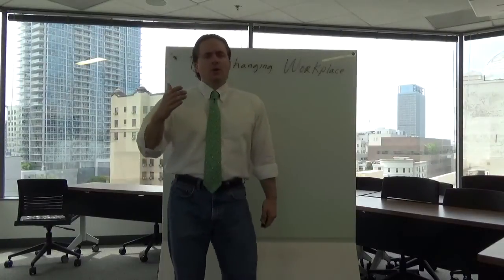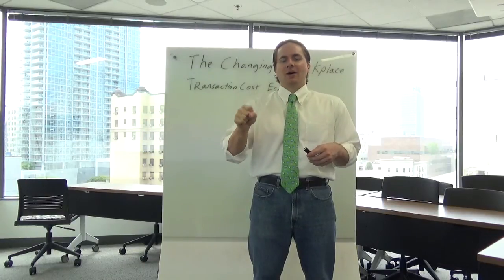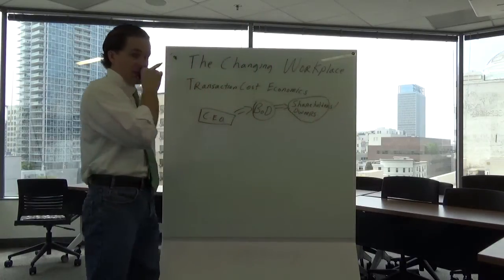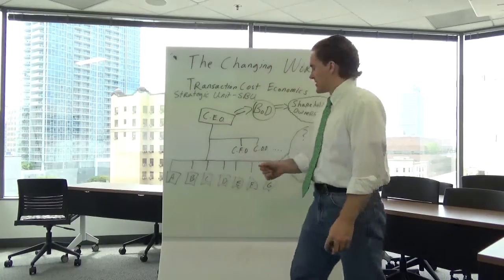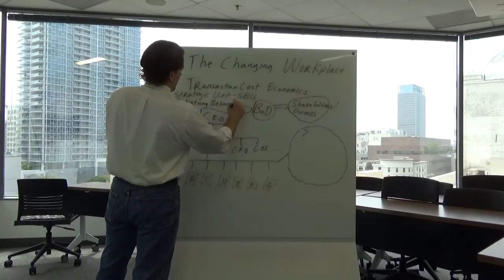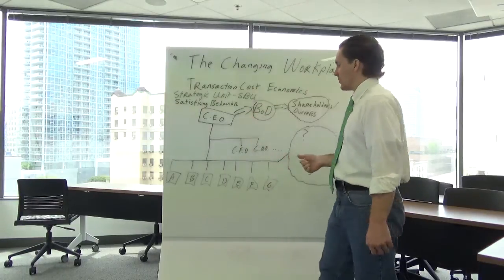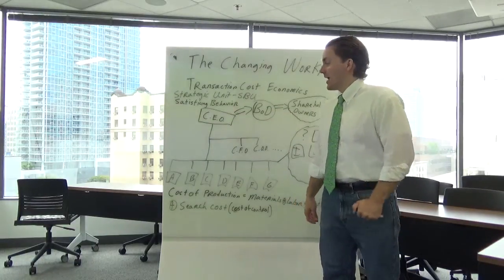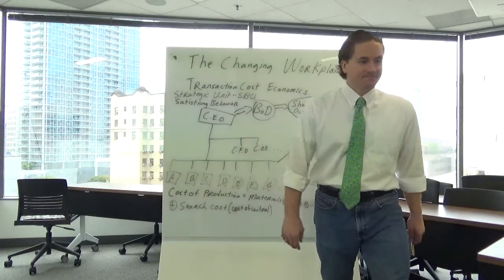Transaction Cost Economics, Outsourcing, and Offshoring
Why would you even outsource or offshore?
Transaction Cost Economics- actually doesn’t really have anything to do with outsourcing/offshoring per se, but it’s very germane to understanding outsourcing and offshoring. TCE answers a very basic question: is it cheaper to produce a certain good or service within the firm or to search for those good/services in the marketplace?
-Our friend in economics, neoclassical economics say that you can always achieve or get the best possible price in the open market place. So if you want to buy milk or something, your best bet for finding milk is if you look hard far enough, somewhere the market place you will find eventually that lowest price fro greatest quality of milk available. It takes time to identify who has that best cost price of milk and takes time to negotiate a contract with those different buyers.
Strategic Business Unit- self organization within a large corporation that can usually produce a variety of goods or services for the overall corporation on its own or independent.
-The question that leadership of the firm has asked and why that are often producing the goods or services necessary for this firm within the organization itself or such search for those things an open market. Outsourcing, the production cost of tires to some sort of an outside supplier and so there’s a tension that you have to resolve.
-It is true that when you go out in the market you can get the best possible price for whatever that good or service is, but there’s a cost of searching, it takes time to search for that ideal supplier.
Satisficing Behavior- Those of you who are familiar with Taylor, he called this soldier. Means that you perform not at the optimal level for the market, but you perform only well enough basically not to get fired. So the market you’ll get the best possible price because different firms are competing for your business. Within a firm, managers operate only well enough to keep their jobs. So they get kind of lazy and they would produce goods at a higher cost/price than what you could get in the market. Your overall cost of production is equal to the material costs+the labor+satisficing costs+search costs.
-How much is the search costs? Fortunately because it’s produced within my own firm, the search costs are almost non-existent, you can also look at this as cost of control/value of control. This is relatively negligible because you already control everything because it’s operating within your own firm.
-Let’s say you outsource to your favorite developing country is, I can say well the materials are cheaper, labor is cheaper, satisfying costs is not necessarily exist because I’ve found the best price in the market, but how long is it going to take me to find that ideal supplier. May take months, time is money and how valuable to me is it has total control over production? They may produce tires, but the fact that I’ve given up control they will produce tires in a way that they see fit even though they are trying to meet our intent. They will produce tires their way and giving up that cost of control may mean that when I get those tires, they don’t fit on my car axels or they don’t meet American safety standards are all sorts of problems.
-Or what if I’ve give up the cost of control to a labor contractor in a foreign country and they abused their workers and immediate finds out and then there’s a lawsuit under the Alien Tort Claims Act, that has a cost too.
-When you look at this total transit cost of transaction, then you have to ask yourself, is it really better to outsource or offshore or is it actually better to produce the stuff in house.
-Most firms have some combinations. Some things they produce in house and some things they outsource because four different components of production process you would have very different calculations that would go on here. So it may be cheaper to produce tires in house, but windshields we can outsource. It may be cheaper to produce everything under one roof, we hire contract to do out marketing.
-Transaction costs economics explains a lot about why you would even engage in outsourcing or offshore. So if you ever wonder when you hear politicians promoting outsourcing/offshoring in the U.S., think about why the company would even do that to begin with. Look at the total cost of the transaction.